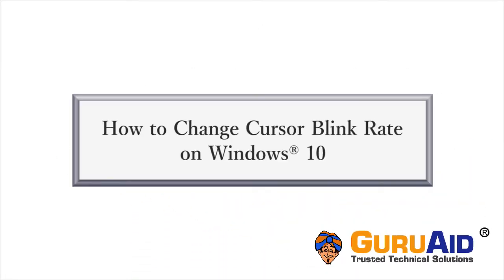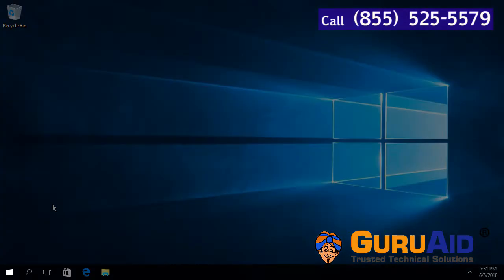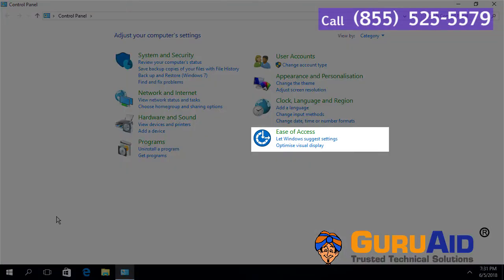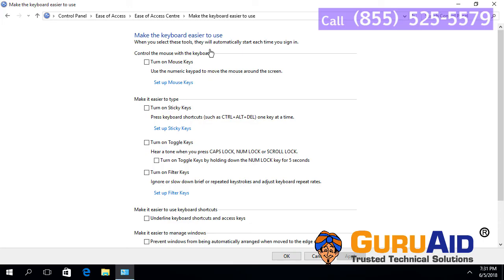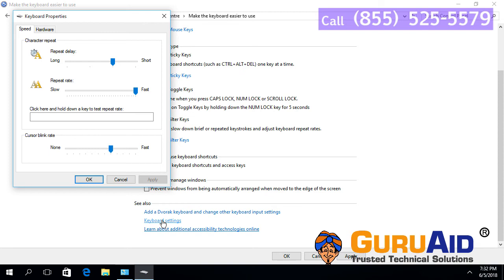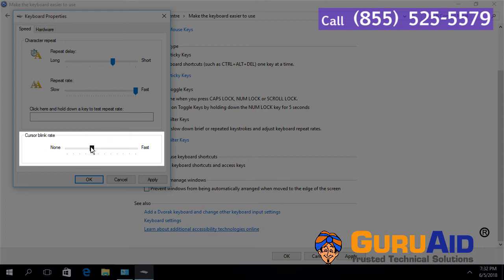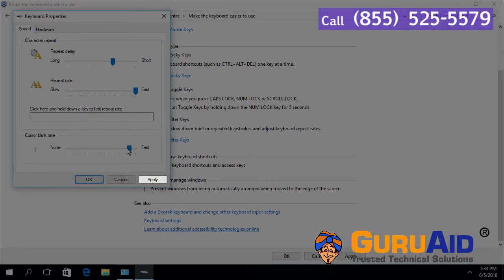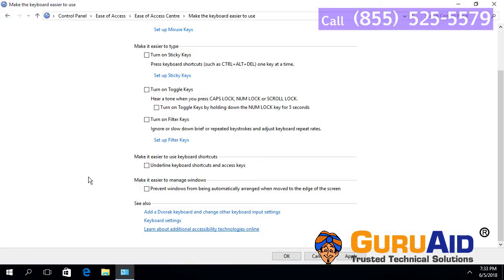How to Change Cursor Blink Rate on Windows® 10 - GuruAid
How to Change Cursor Blink Rate on Windows 10. In windows 10, you can change the cursor blink rate, Let’s see how to do it. Right click on windows start button, Click on control panel,
Choose, ease of access category? Click on change how your keyboard works, Scroll down, and click on keyboard settings,
Under cursor blink rate, Drag the slider towards none to decrease the cursor blink rate, Drag the slider towards fast to increase the cursor blink rate, Click on apply, Click on ok, Now, your cursor blink rate has changed.